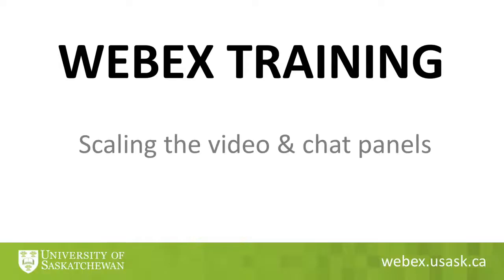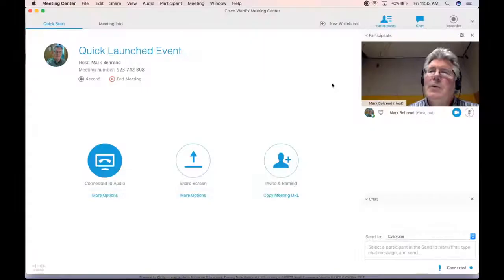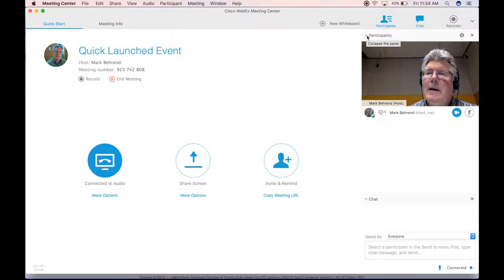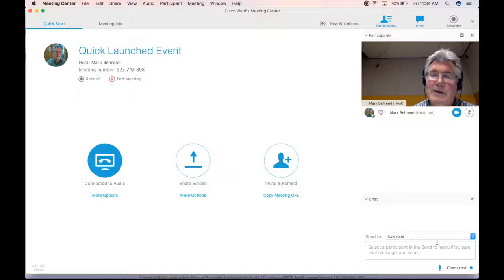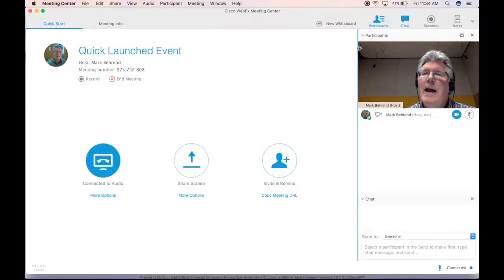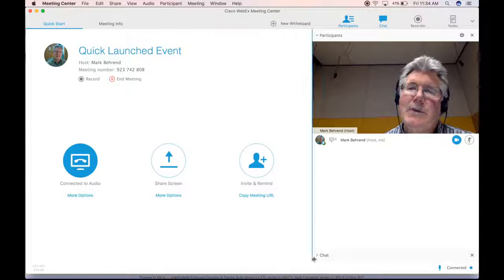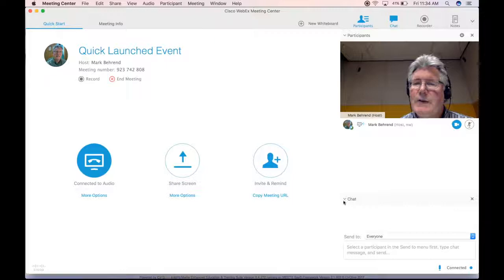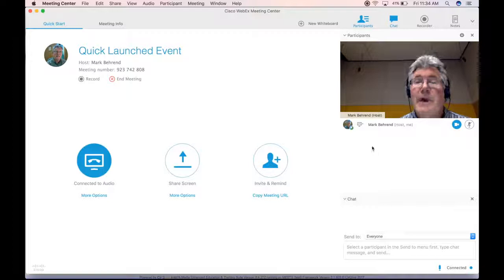WEBEX Scaling the video chat panels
This video shows how to scale the video and chat panels for better use of screen area.